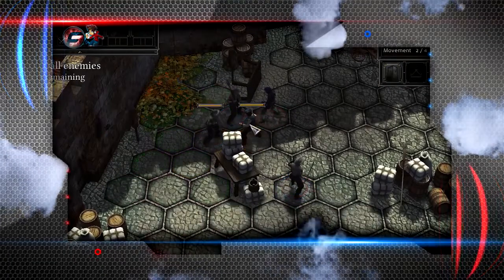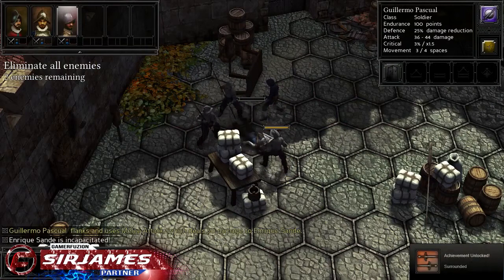Expeditions: Conquistador Review